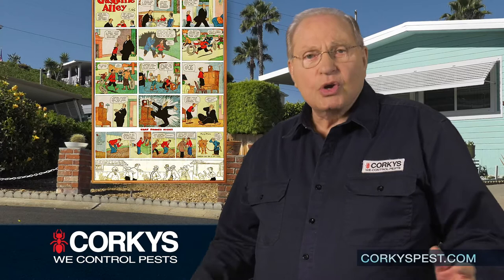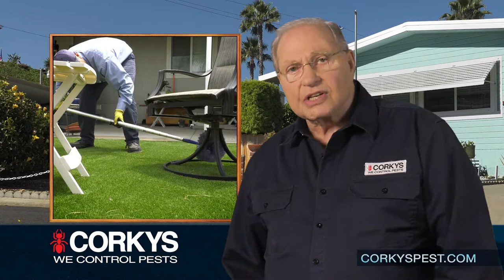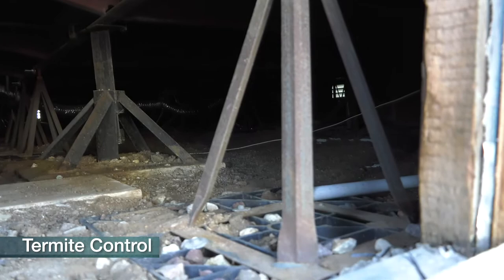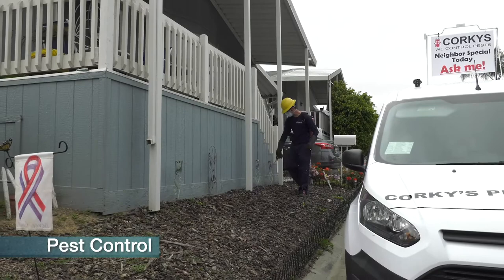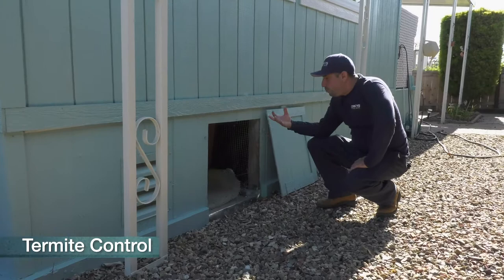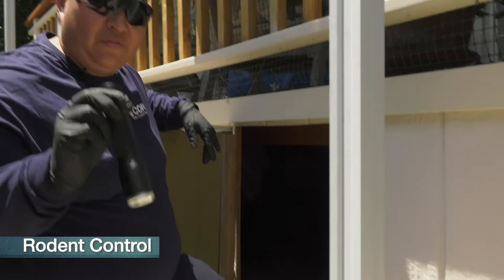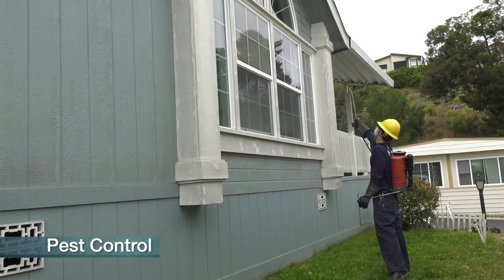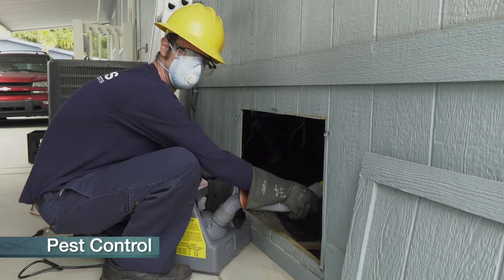Corkys Pest Control - Mobile Home Presentation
Produced for a presentation to mobile home owners about how to better protect their home from pest invasion.